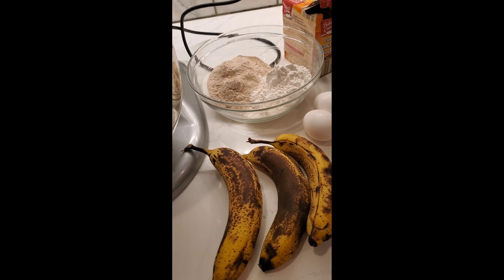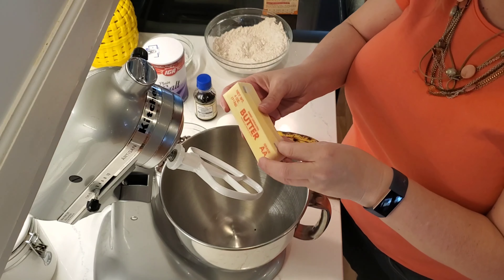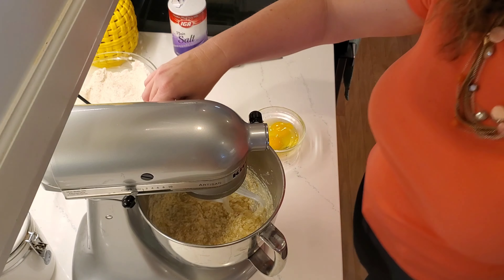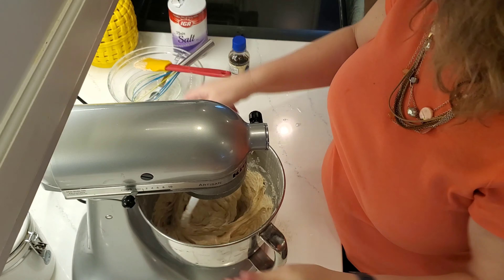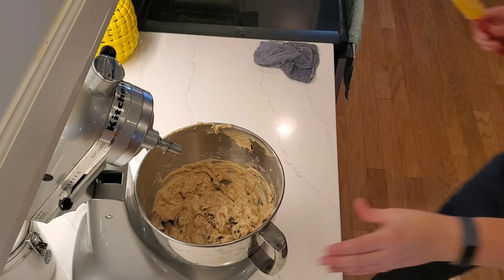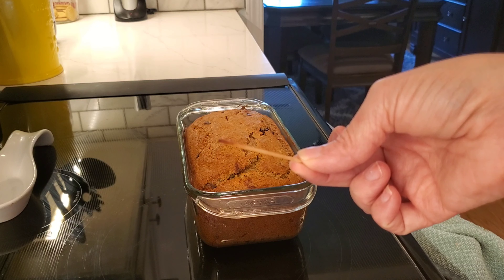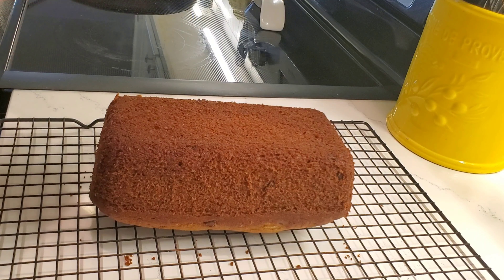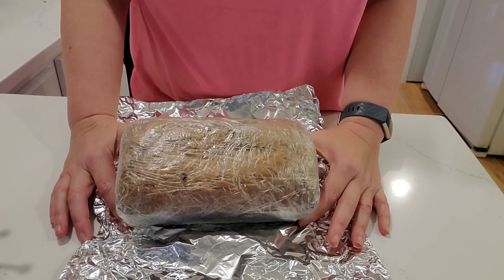CHOCOLATE CHIP BANANA BREAD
What's not to like about banana bread?  I've made it a bit healthier by adding whole wheat, dark chocolate and reducing the sugar.

3/4 cup whole wheat flour
3/4 cup all-purpose flour
1 teaspoon baking soda
Pinch of salt
2 large eggs
1/2 - 1 cup sugar (your level of sweetness)
3 over ripe bananas
1/2 cup unsalted butter, softened
1 cup dark chocolate chips (can substitute semi-sweet or milk chocolate)